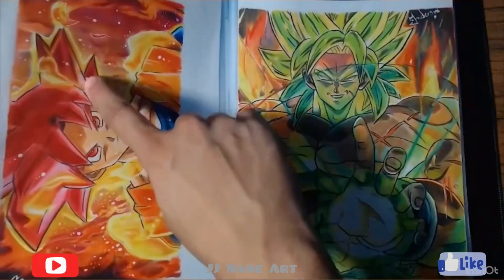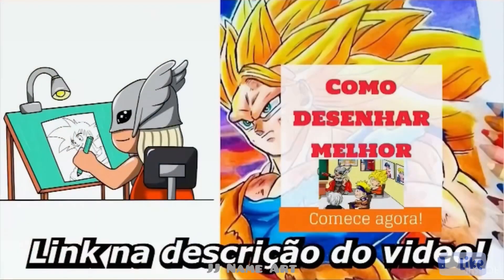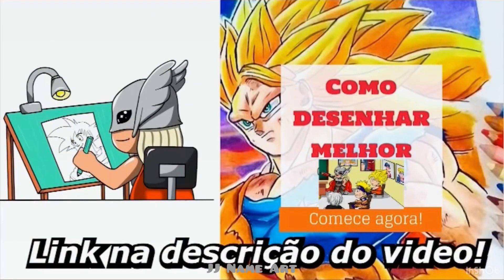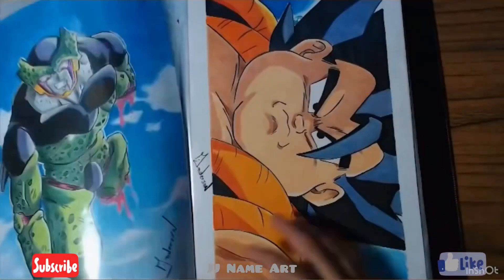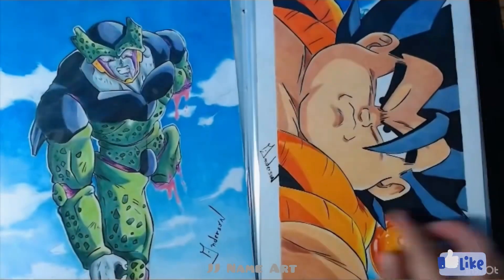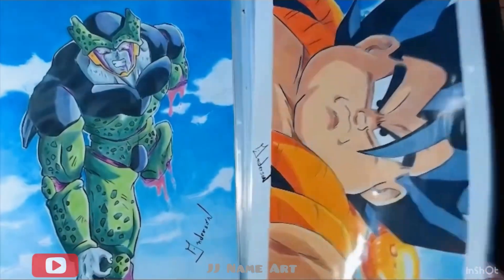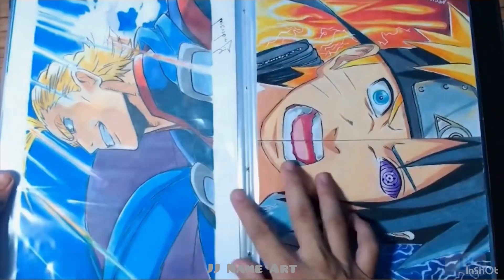Como Desenhar um Hambúrguer Kawaii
Descubra AGORA como DESENHAR mesmo que você NÃO TENHA o famoso "DOM" para desenhos, com o Método Fan Art

Músico: Jeff Kaale